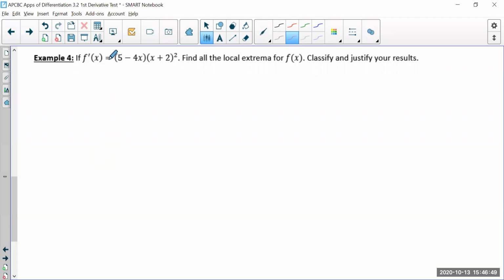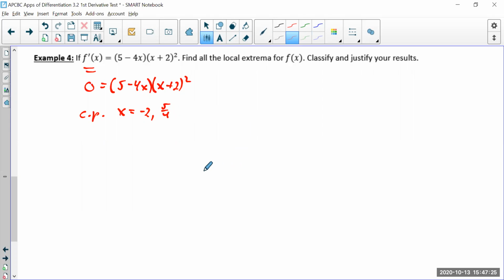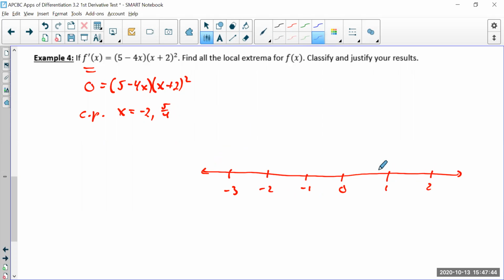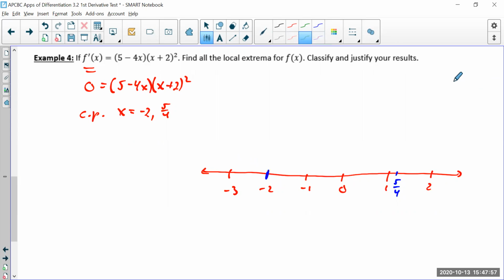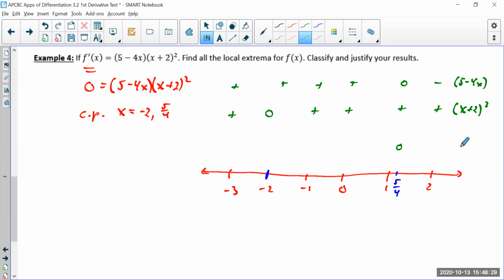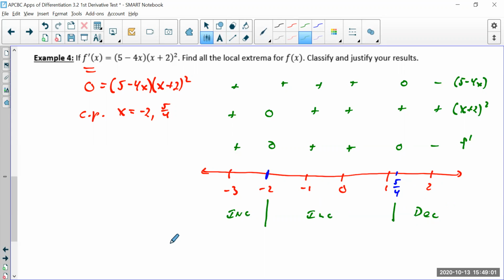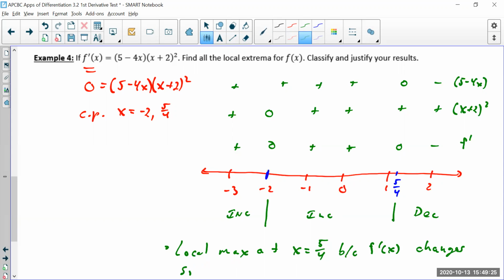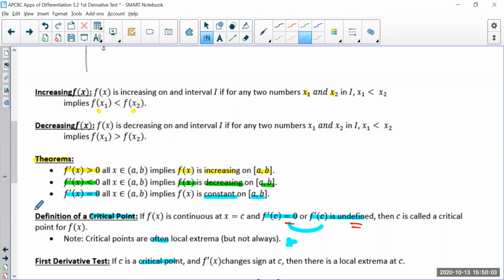AP Calc BC 3.2 Lecture - Extrema